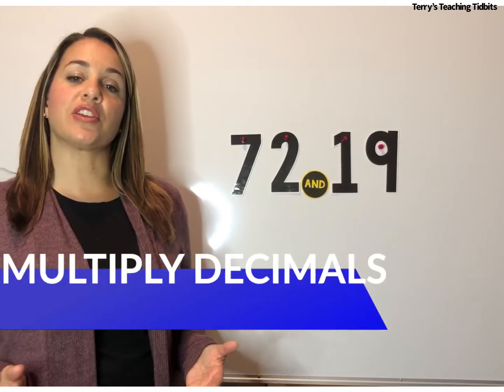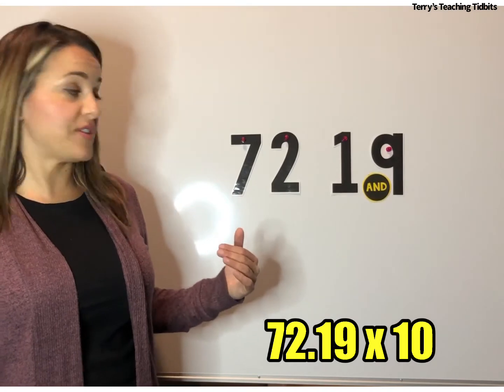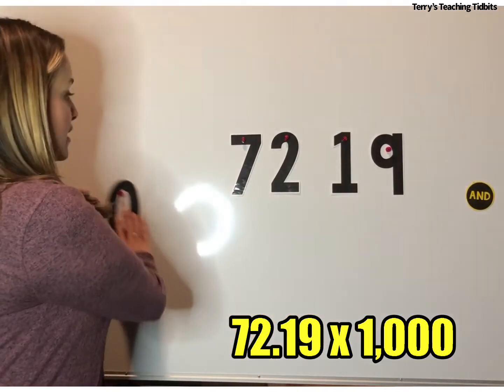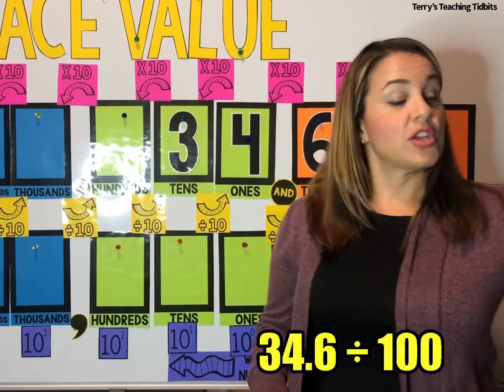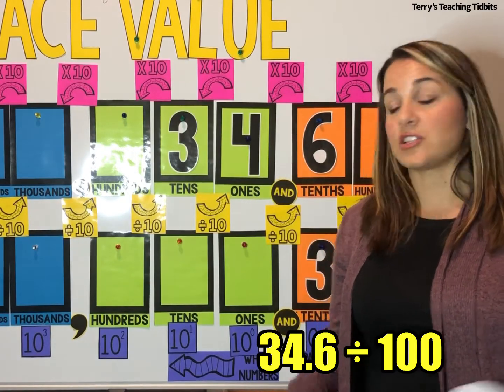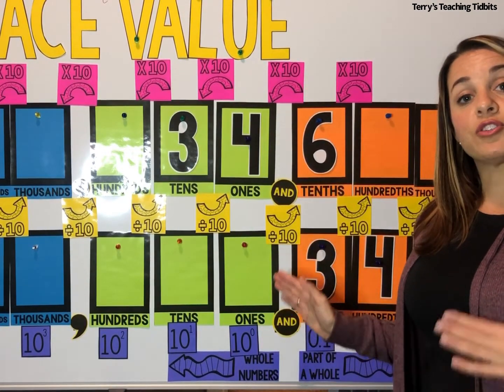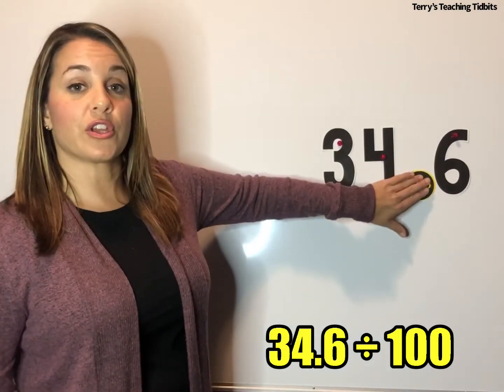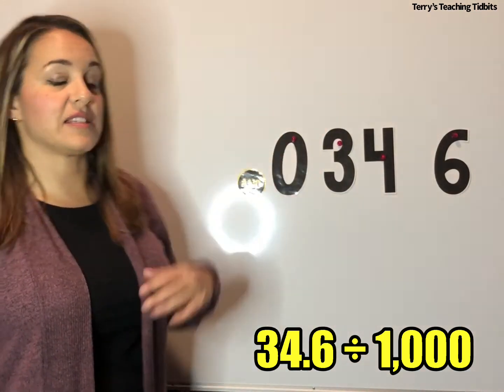Multiplying and Dividing Decimals by Powers of 10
Help your students to visually see decimals increase and decrease as they're multiplied or divided by powers of 10 by making it interactive! ⁠
This video will show you two strategies:⁠
   1.  Using a place value chart to physically move the digits to increase or decrease their value⁠
   2.  Moving the decimal point in your number to increase or decrease the value of the number⁠
Having a hands-on approach to place value (especially for skills like multiplying and dividing by powers of 10) has changed the game in my classroom.  ⁠